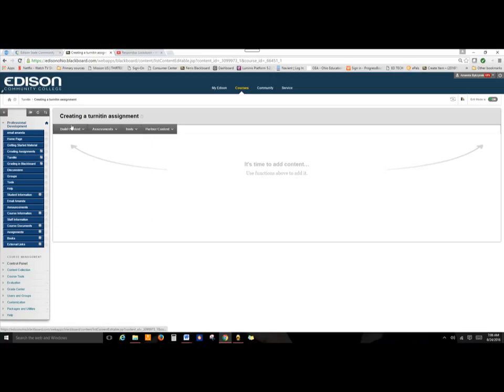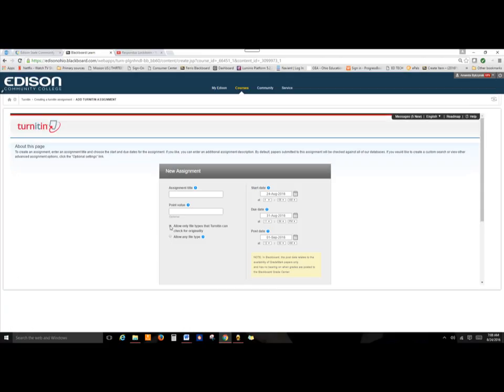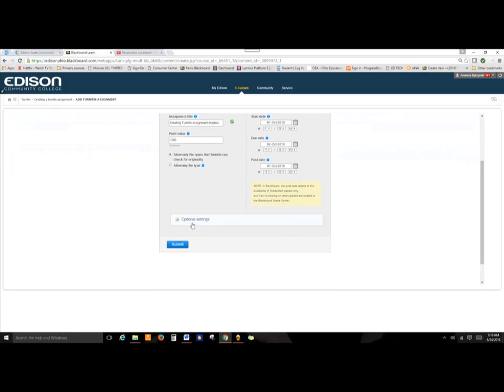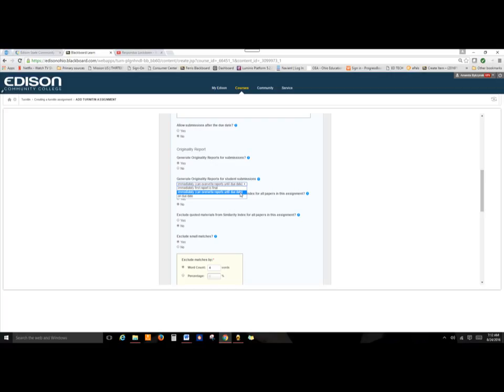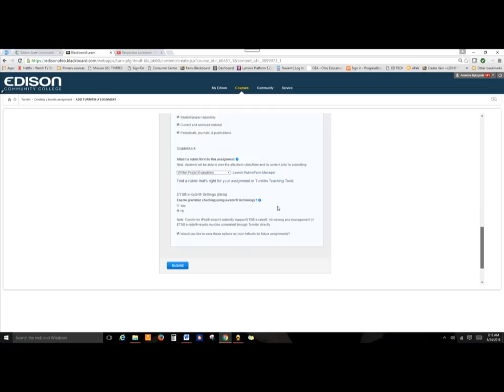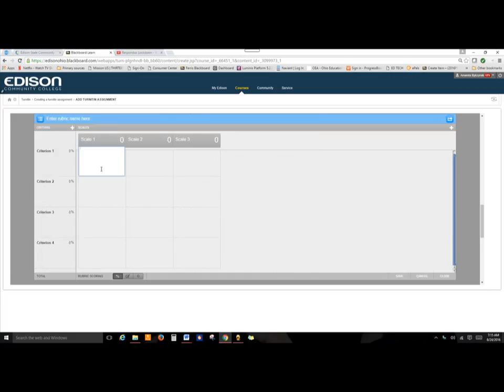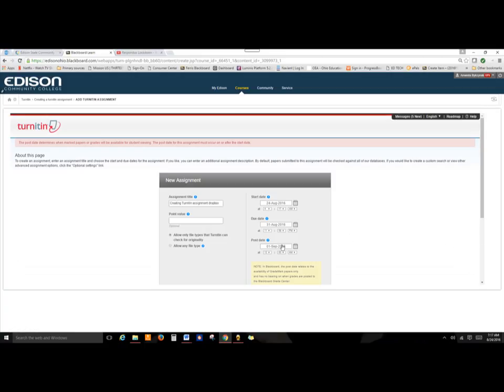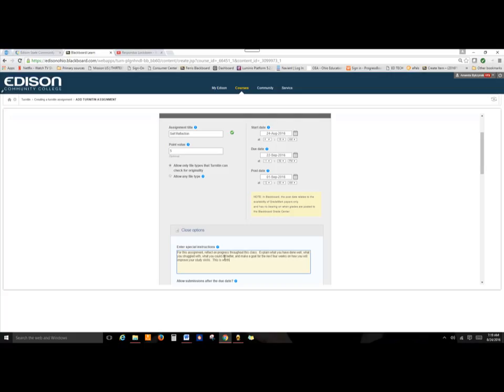How to build turnitin assignments